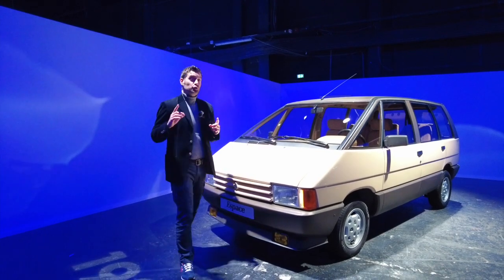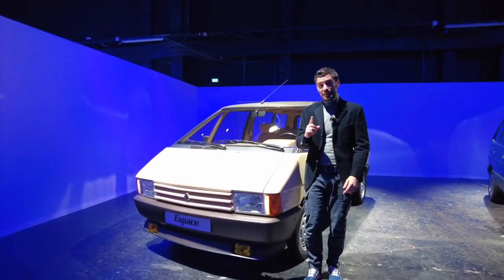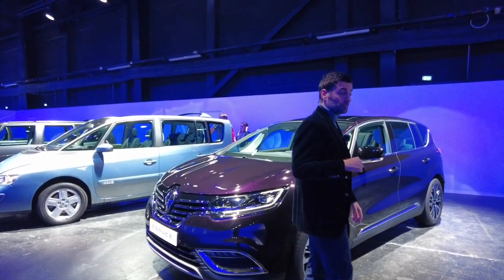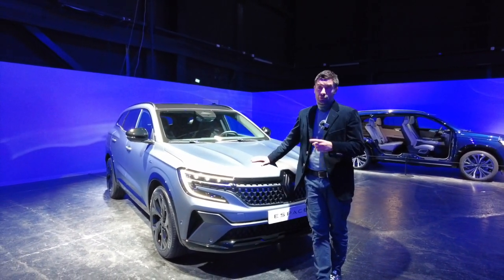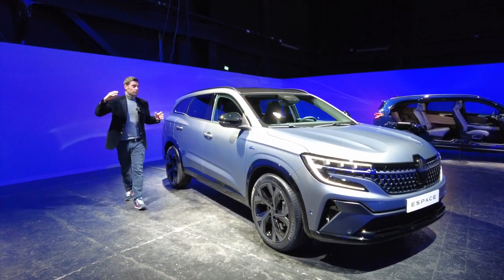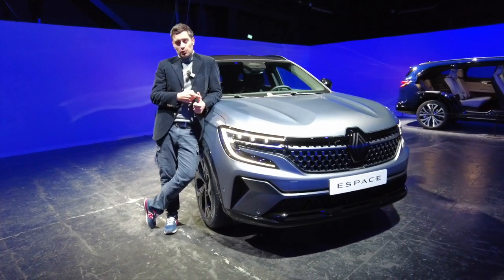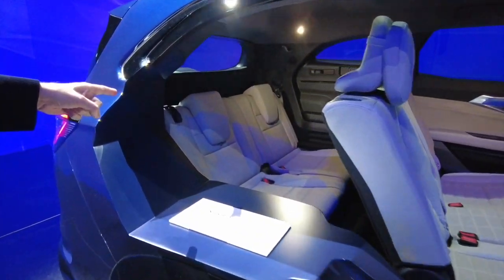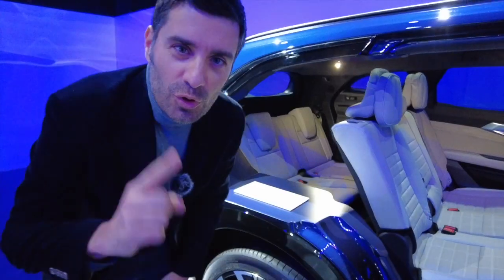Renault Espace : la rencontre du 6ème type